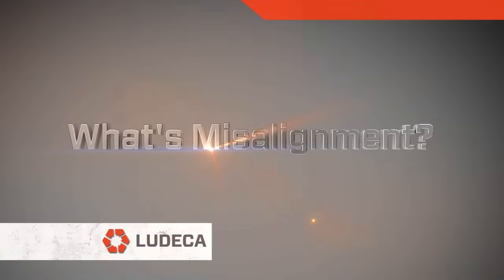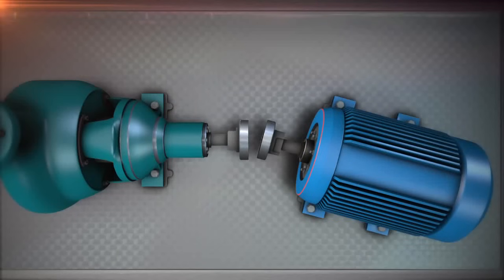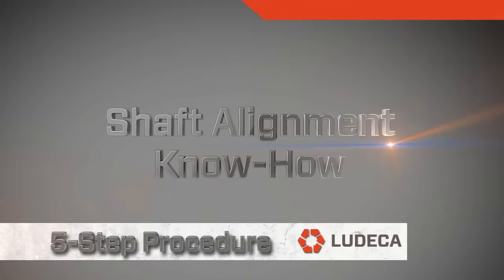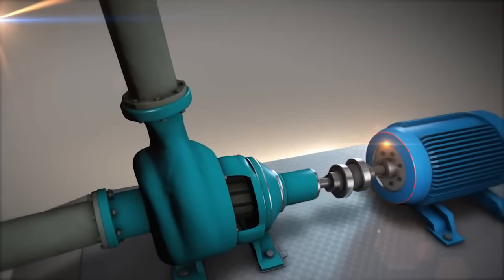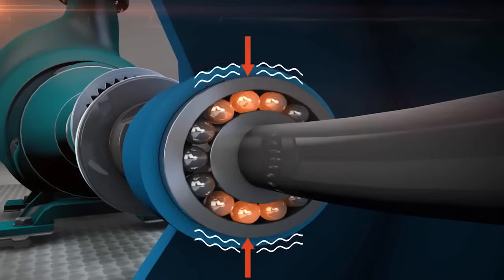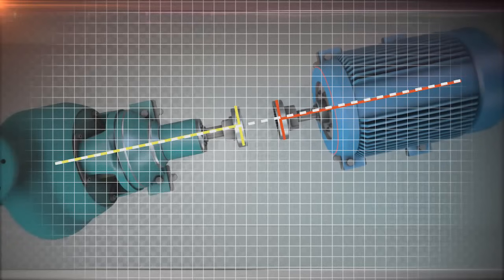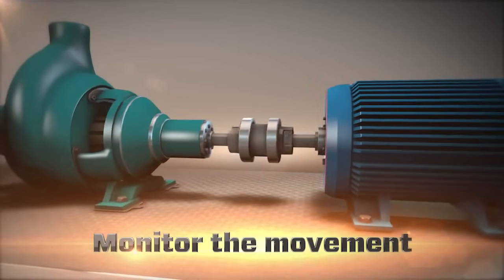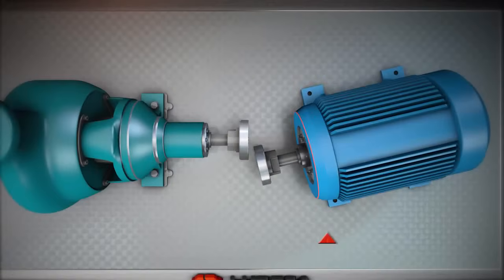Shaft Alignment | Shaft Alignment Concepts | Shaft Alignment Basics | Shaft Alignment Procedure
What is Misalignment
Shaft Alignment Basic and Procedure.
Shaft Alignment Basic 5 Step
Soft Foot
Thermal Growth
Pipe Stress
New Equipment Installations
Base bolt bound
Repeatability